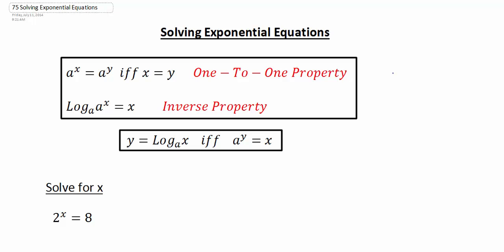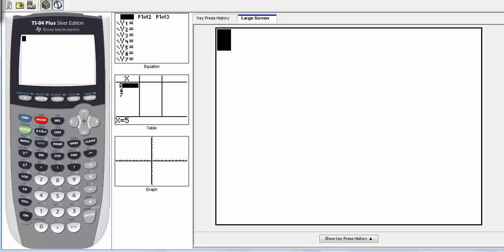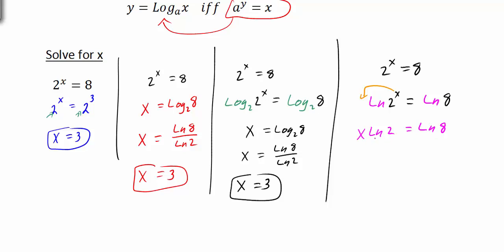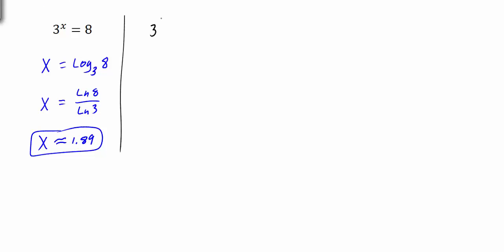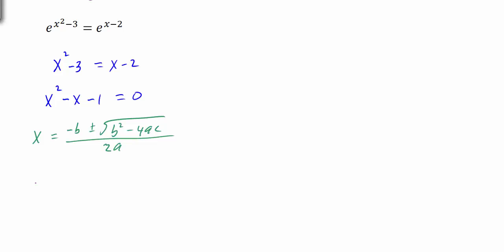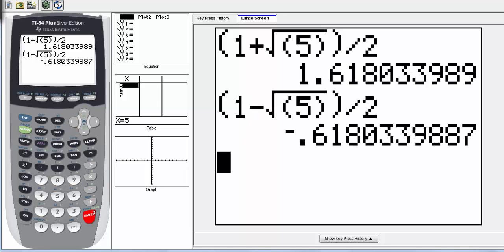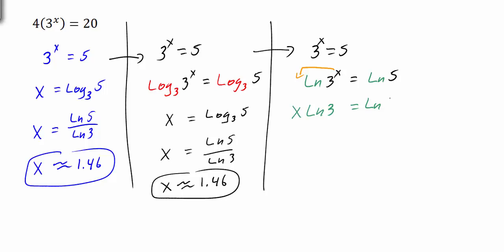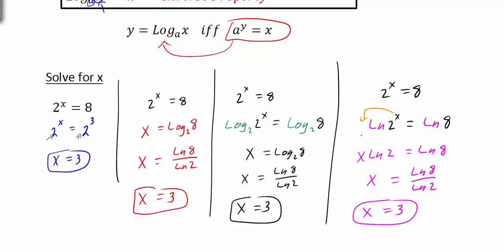Solving Exponential Equations